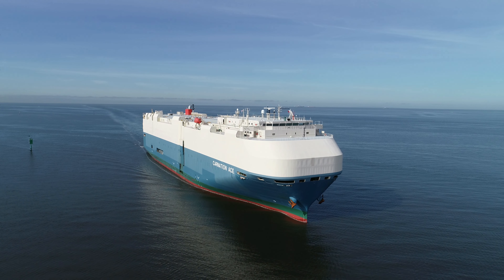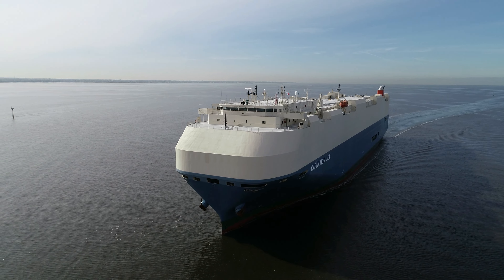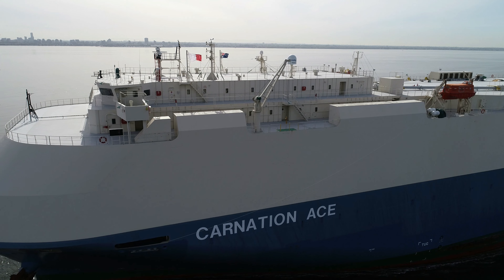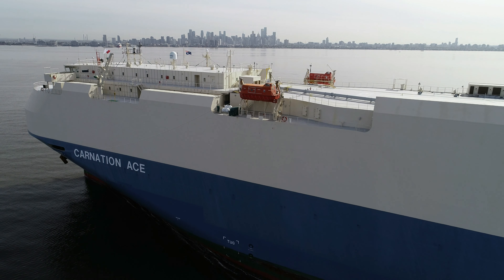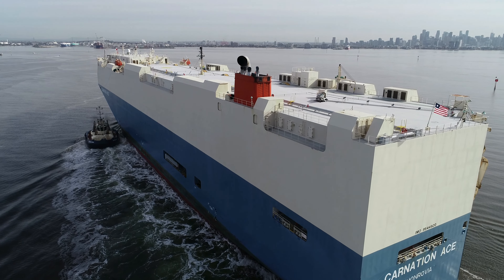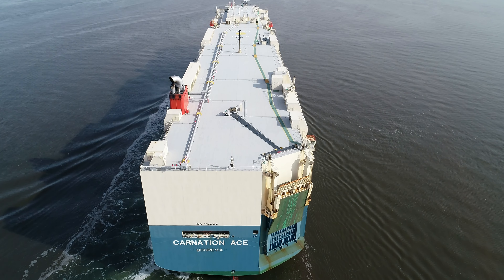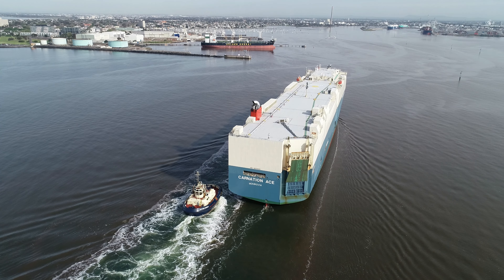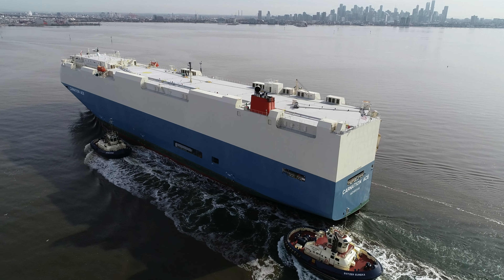The CARNATION ACE "drone ship chase" with the Inspire 2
The Carnation Ace Ro Ro vehicles carrier coming into Melbourne Australia from Port Kembla. Filmed with the DJI Inspire 2
Drone Ship Chase